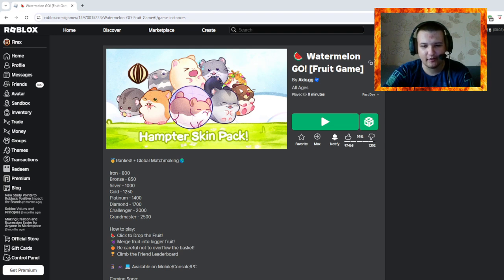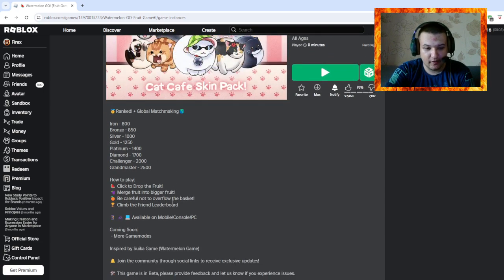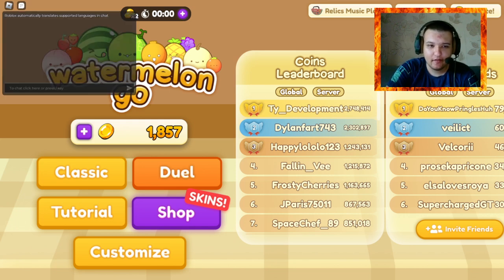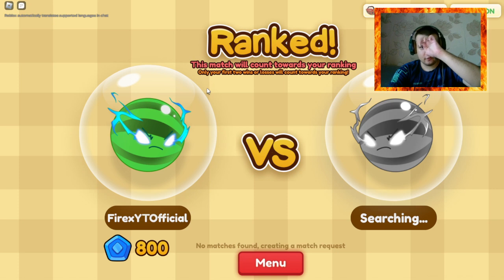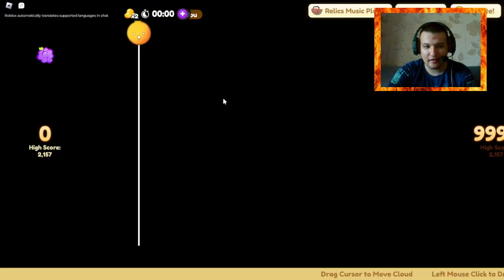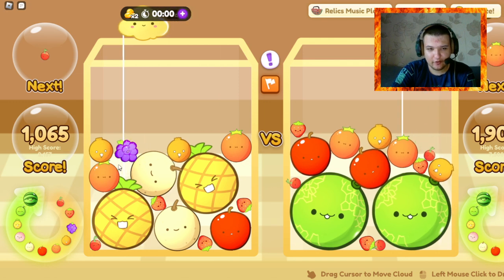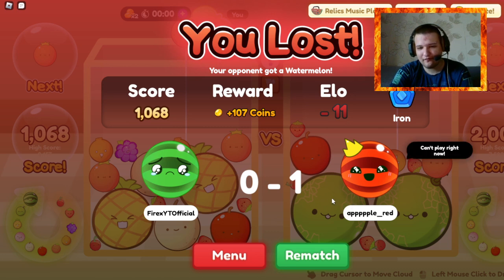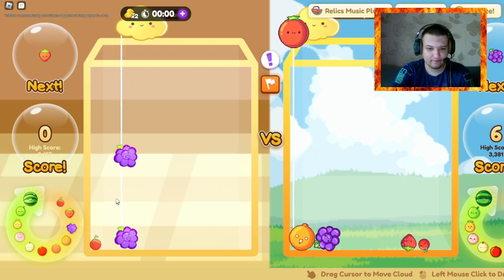GLOBAL MATCHMAKING + RANKED MODE UPDATE IN ROBLOX WATERMELON GO!!!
In this video, I'm back playing Roblox Watermelon Go and this game, we finally got Global Matchmaking, so that you can 1v1 other players from other servers not just 1 server that you are in right now! Also, we have Ranked Mode that you have a chance to be the Grandmaster in this game along with Diamond, Platinum & more!!!